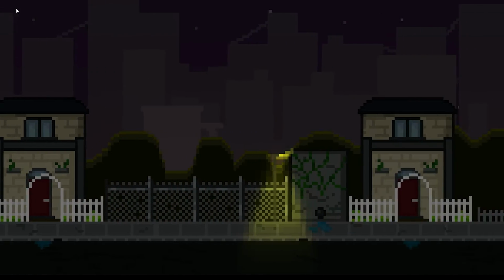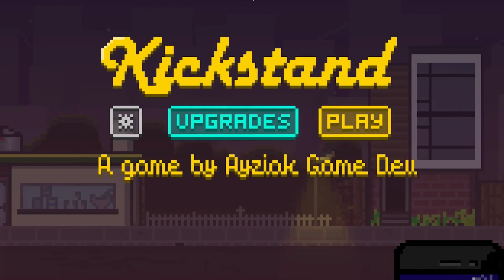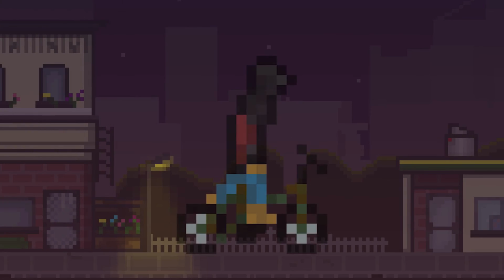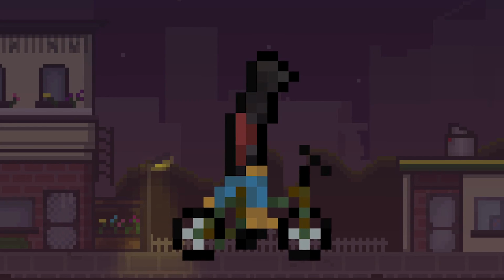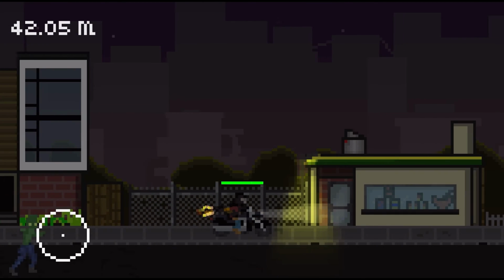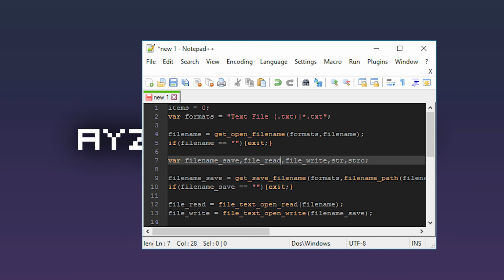Game Dev // Kickstand - Part 1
The first episode in what I hope will be a series in which I document the development of the games I'm working on.